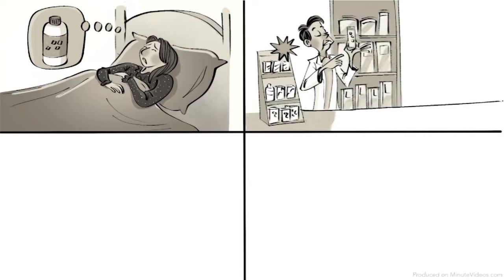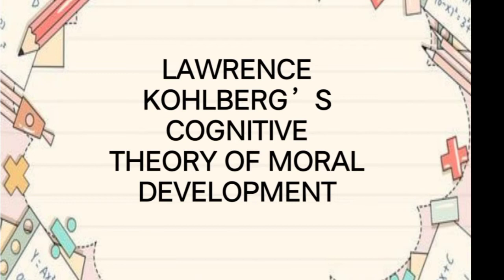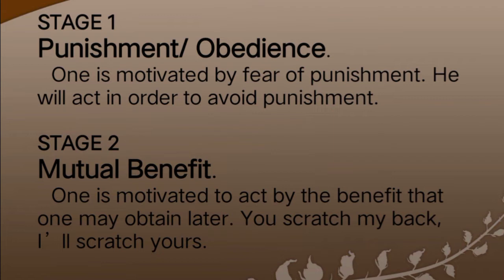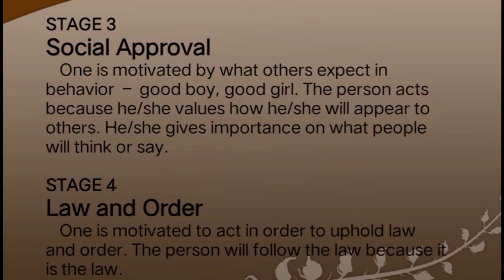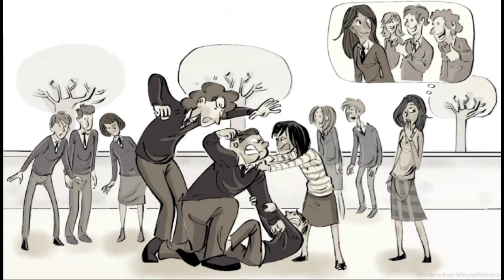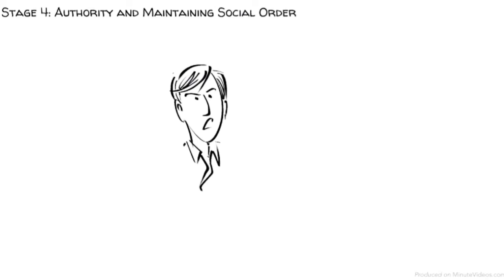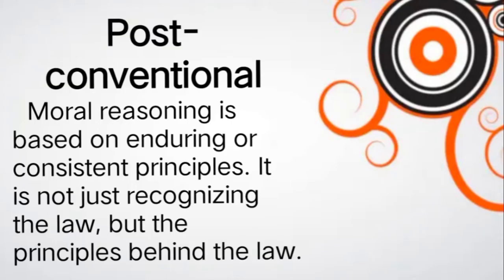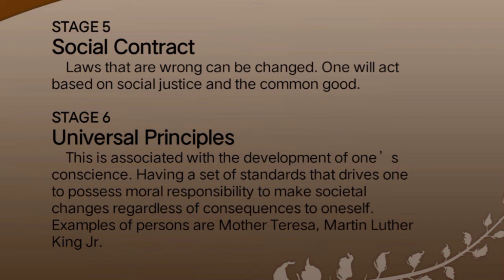LAWRENCE KOHLBERG'S THEORY OF MORAL DEVELOPMENT.^o^